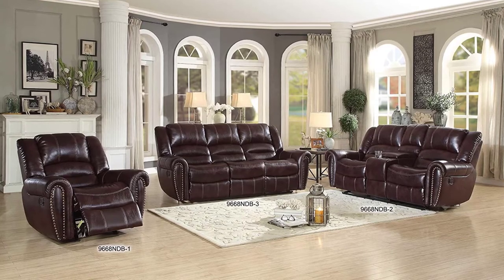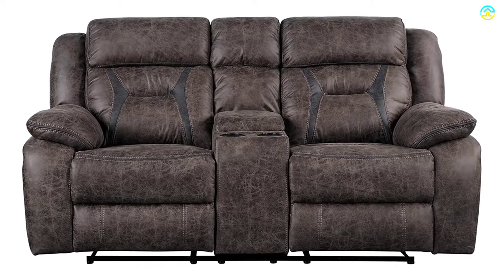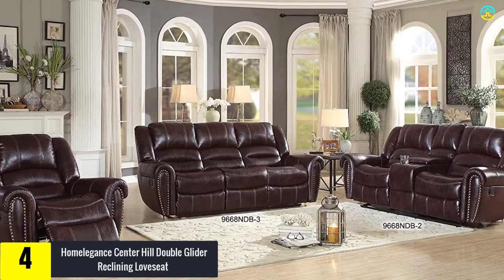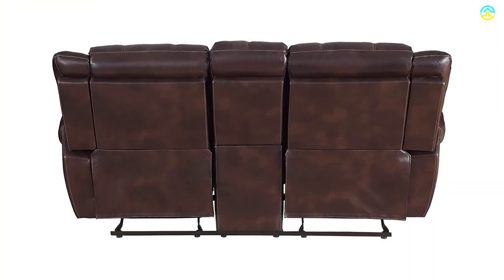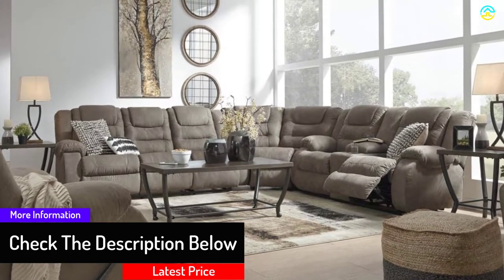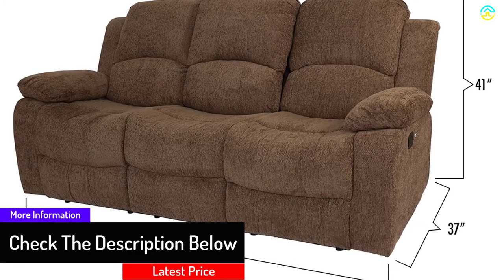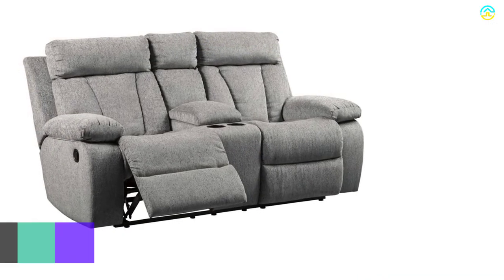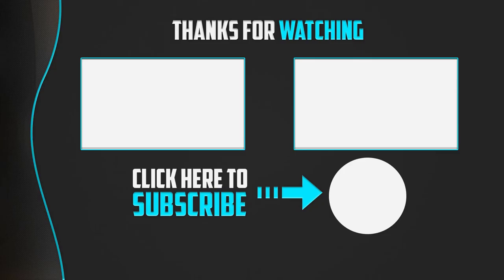✅Top 5 Best Reclining Loveseats 2022 Reviews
▶️ The Best Reclining Loveseats We recommended  In This video

▶️ 5.   Homelegance Oliver 76″ Microfiber Dark Brown Loveseat

▶️ 4.   Homelegance Center Hill Double Glider Reclining Loveseat

▶️ 3.  Signature Design by Ashley McCade Double Reclining Loveseat

▶️ 2.  Jahrstim Chelsea Recliner Sofa

▶️ 1.   Signature Design by Ashley Mitchiner Double Reclining Loveseat

➥ Prime Discounted Monthly Offering
➥ Try Twitch Prime
➥ Amazon Music Unlimited
➥ Try Amazon Home Services
➥ Kindle Unlimited Membership Plans
➥ Create an Amazon Wedding Registry